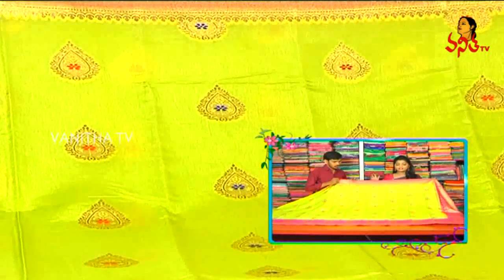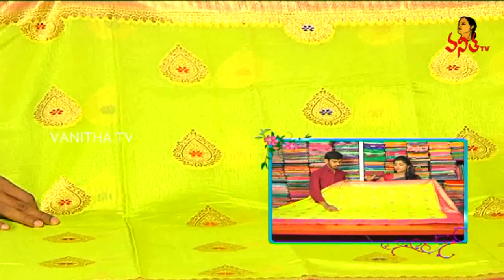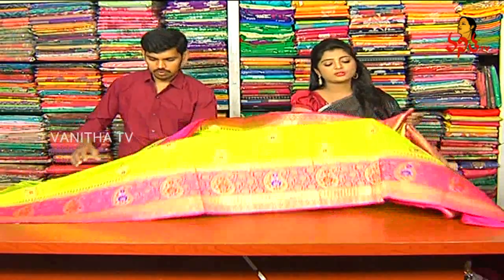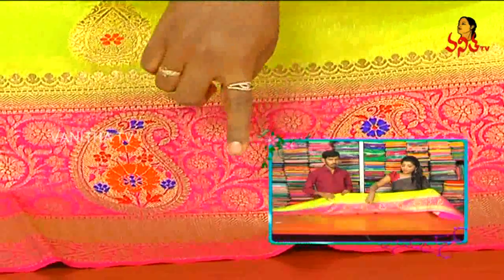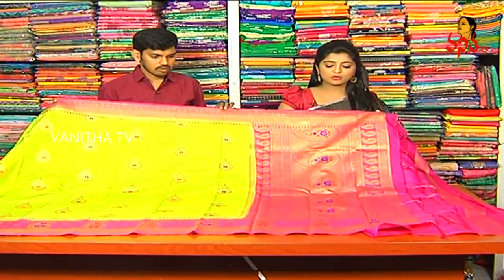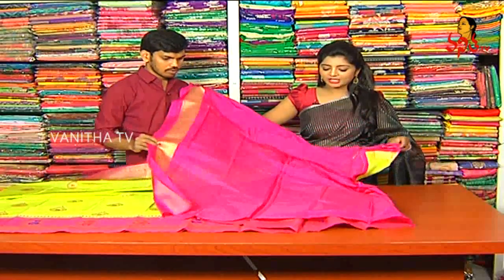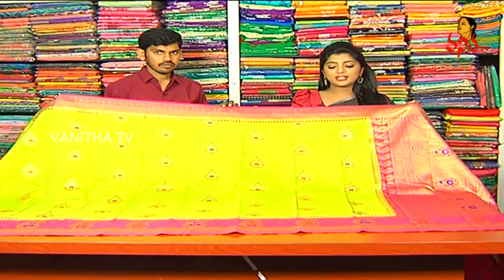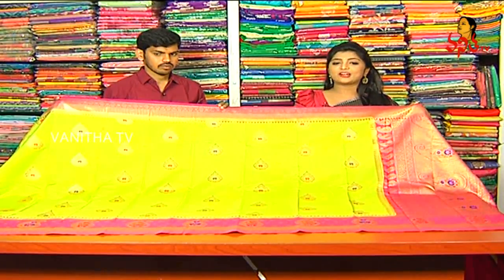Lemon Yellow Color Soft Silk Saree | New Arrivals | Hello Ladies | Vanitha TV